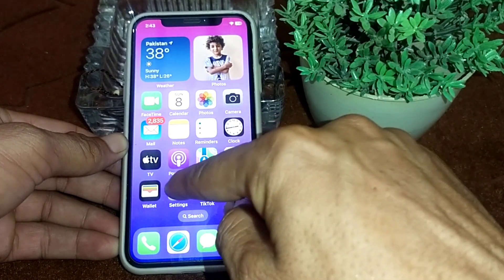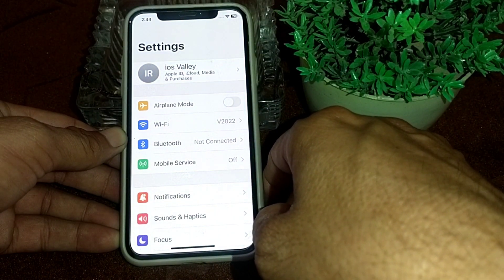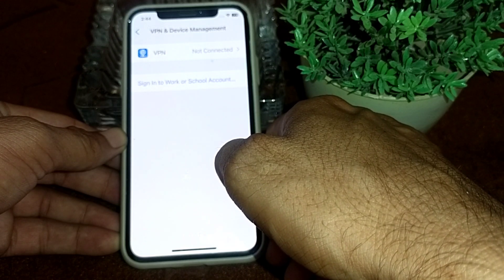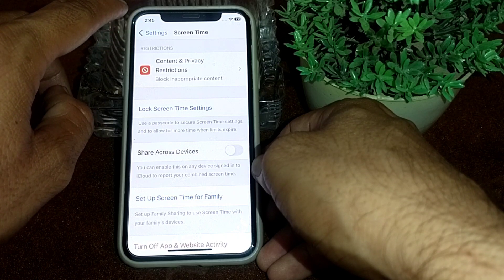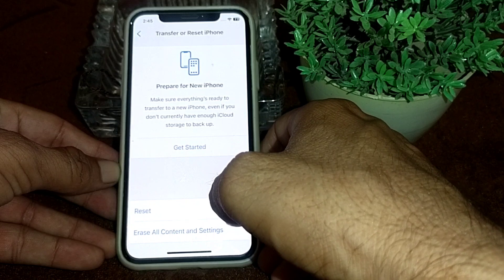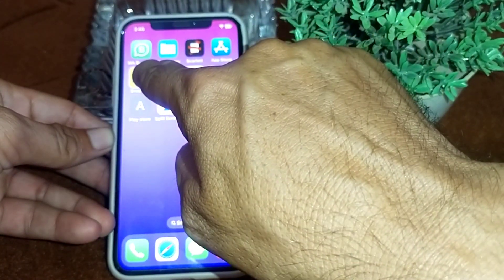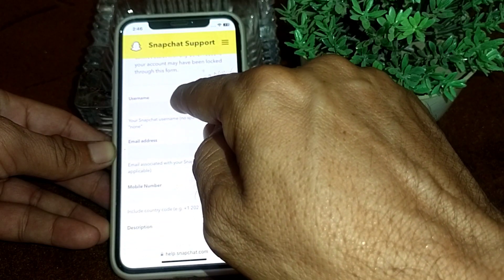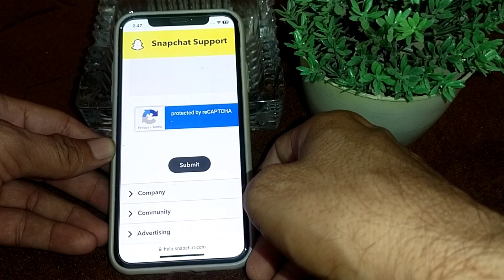Fixed Snapchat Due To Repeated Failed Attempts Or Other Suspicious Activity login Error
How to fixed Snapchat due to repeated failed login attempts iphone
Due to repeated failed login ttempts snapchat problem fix
Due to repeated failed login attempts snapchat fix
Due to repeated failed login attempts snapchat ios
Due to repeated failed login attempts snapchat iphone
How to fixed snapchat repeated failed login attempts snapchat phone number
Due to repeated failed login attempts snapchat on iphone
How To FIX Snapchat Login Temporarily Disabled! (2023)
Snapchat login problem
Due to repeated failed login ttempts snapchat
Snapchat temporarily disabled
How to fix snapchat temporarily disabled
How to fix snapchat device ban
snapchat ios ban
Snapchat ios app fixed 2023 ios
Snapchat device ban
skybiz24
snapchat disabled account recovery
Due to repeated failed attempts or other unusual activity your access to Snapchat is temporarily
Snapchat temporarily disabled
How to recover snapchat temporarily disabled
Due to repeated failed login attempts snapchat
How to fix due to repeated failed attempts snapchat
Fix snapchat due to repeated failed login attempts
How to fix snapchat due to repeated failed attempts

snapchat disabled account recovery, due to repeated failed attempts or other unusual activity your access to snapchat is temporarily, snapchat temporarily disabled, how to fix snapchat temporarily disabled, how to recover snapchat temporarily disabled, due to repeated failed login attempts snapchat, how to fix due to repeated failed attempts snapchat, how to get back permanently locked snapchat account,